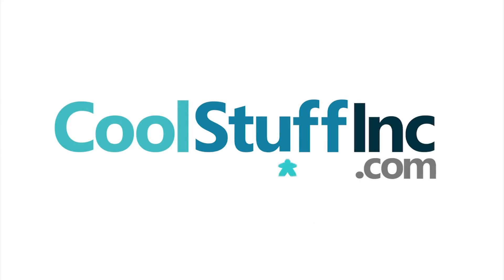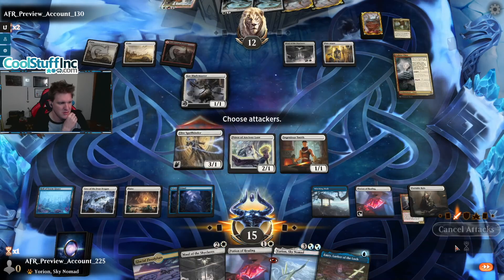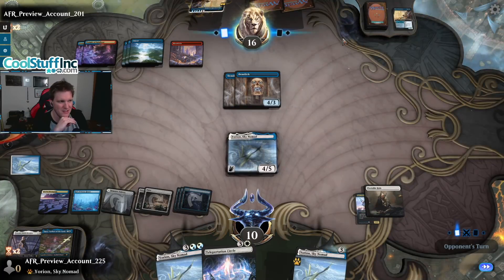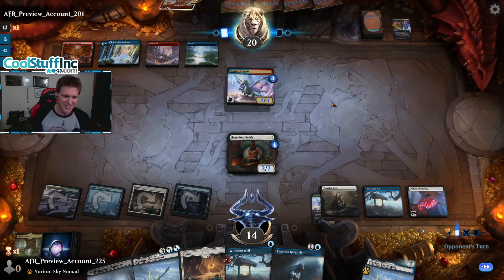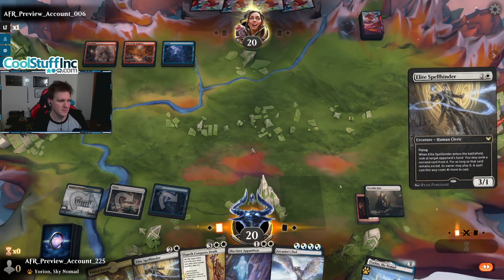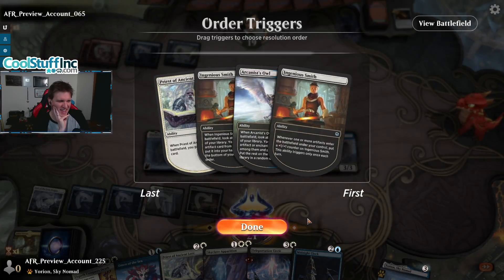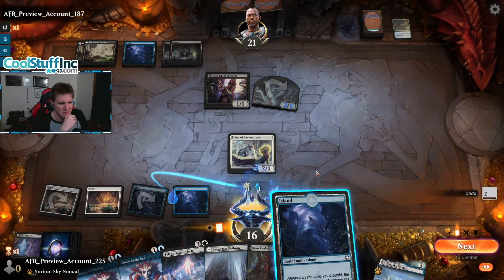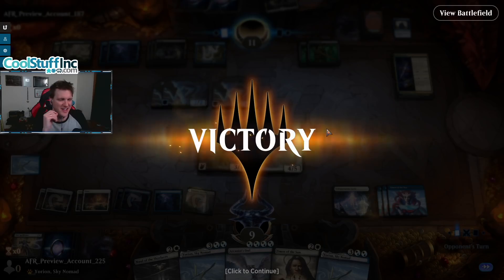🦄🐍♻NEW THINGS TO BLINK!⚪🔵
Blue/White Azorius Yorion Blink Forgotten Realms Standard MTG Arena Deck Guide

Companion
1 Yorion, Sky Nomad (IKO) 232

Deck
3 Yorion, Sky Nomad (IKO) 232
4 Ingenious Smith (AFR) 21
4 Portable Hole (AFR) 33
4 Priest of Ancient Lore (AFR) 35
4 Potion of Healing (AFR) 34
3 Teleportation Circle (AFR) 39
4 Glass Casket (ELD) 15
4 Skyclave Apparition (ZNR) 39
4 Elite Spellbinder (STX) 17
2 Cave of the Frost Dragon (AFR) 253
7 Plains (AFR) 265
2 Elspeth Conquers Death (THB) 13
4 Omen of the Sea (THB) 58
2 Maul of the Skyclaves (ZNR) 27
3 Omen of the Sun (THB) 30
2 Midnight Clock (ELD) 54
1 Arcanist's Owl (ELD) 206
7 Island (AFR) 269
2 Hall of Storm Giants (AFR) 257
4 Hengegate Pathway (KHM) 260
4 Fabled Passage (ELD) 244
4 Temple of Enlightenment (THB) 246
2 Field of Ruin (THB) 242

Sideboard
1 Yorion, Sky Nomad (IKO) 232